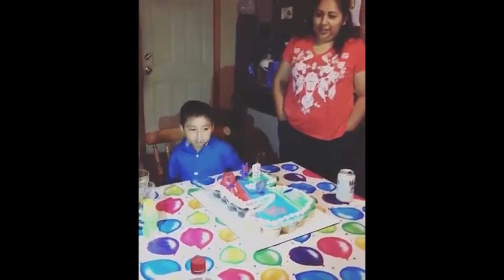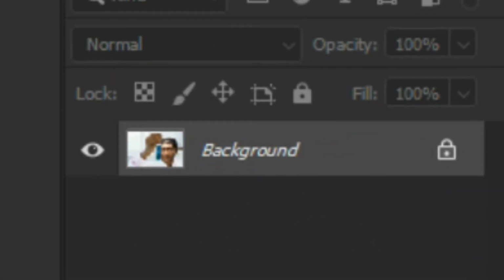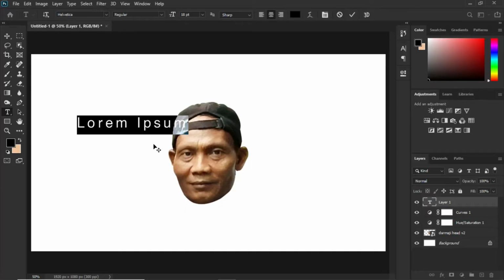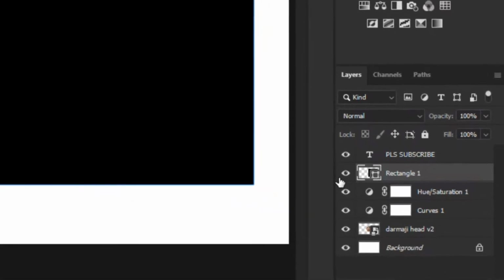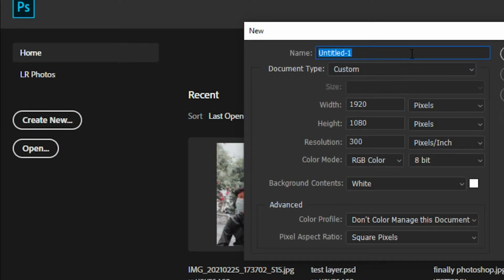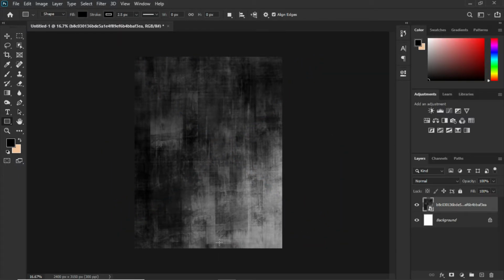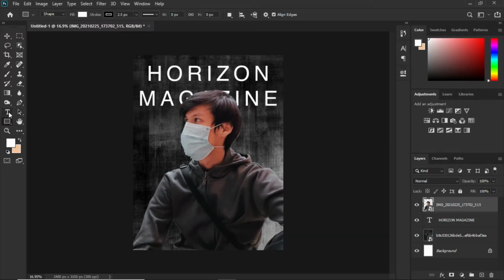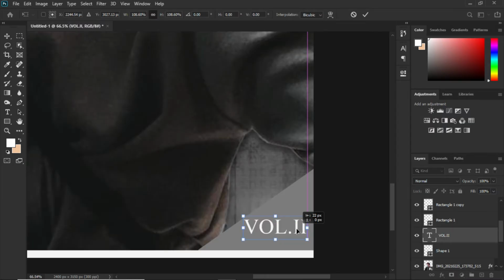Understanding Layers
I still have no idea what i'm doing

the concept and basic idea of what is a layer in photoshop

0:00  intro
0:30  cake? cake!!
1:15  Layers?
1:35  background layers
1:52  what's up with the padlock?
2:08  type of layers
3:02  layers arrangement
3:17  eye icon in layer panel
3:42  Ch 1 : Understanding Layers
3:58  making new document
4:04  making new background
4:42  adding subject and title
5:10  re arrange layers
5:28  object layer
5:59  color lookup adjustment layer
6:14  finishing touch
6:40  outro